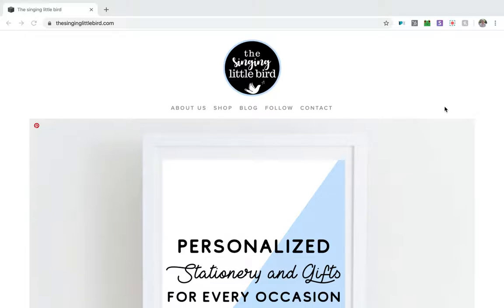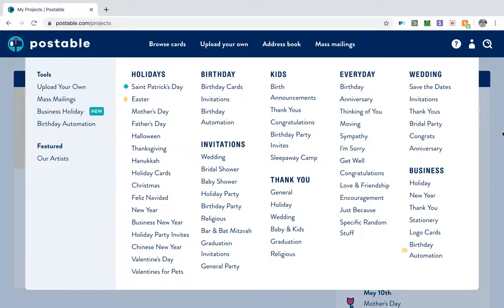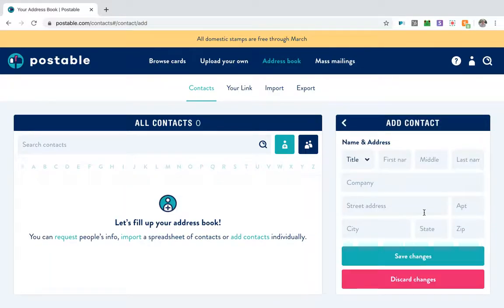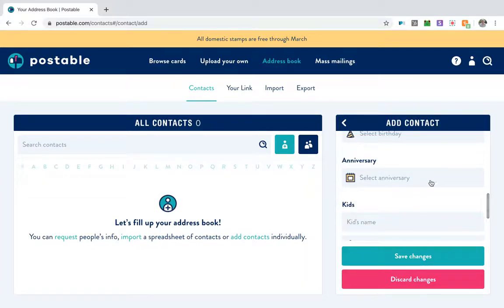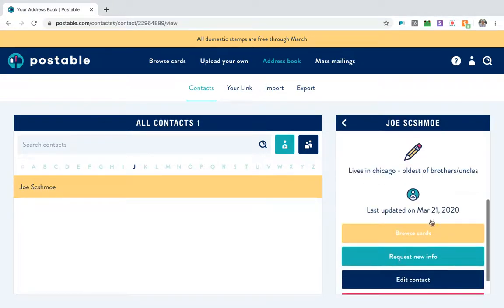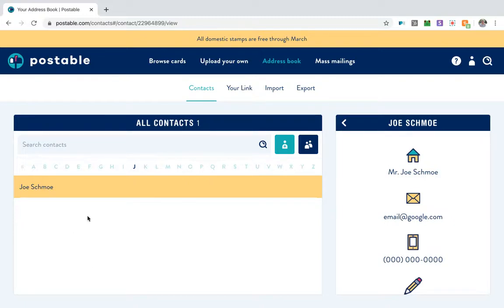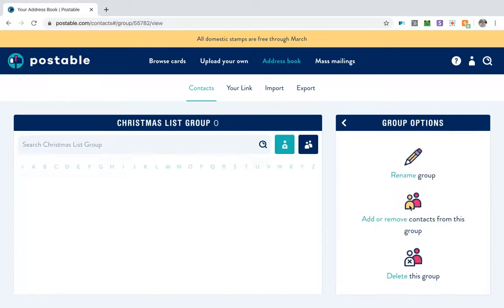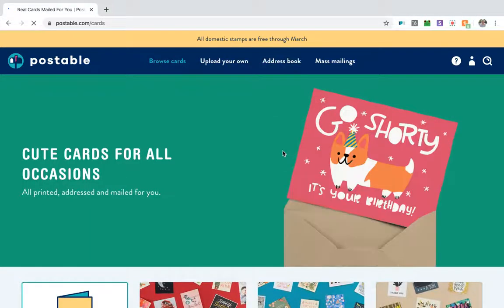How To Get Started And Use Postable's Address Book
The best online address book to stay organized and keep your contacts up to date - and it is completely free!